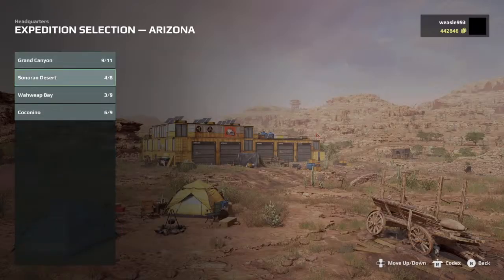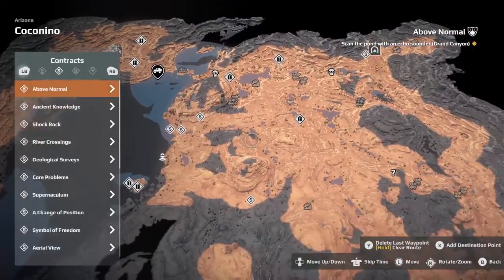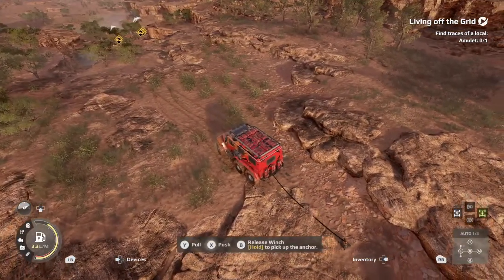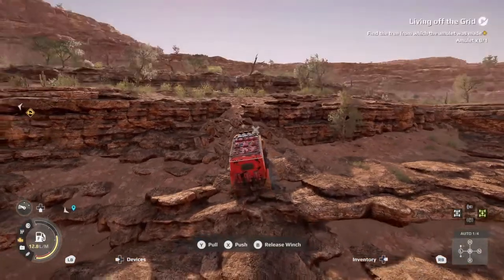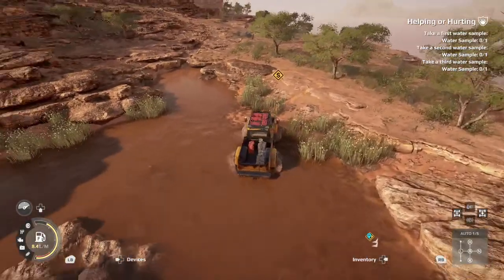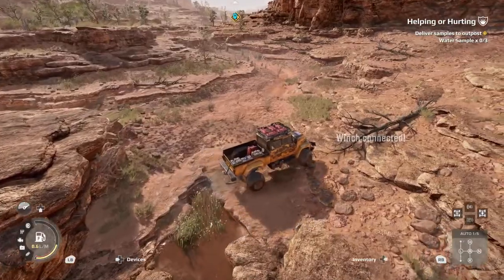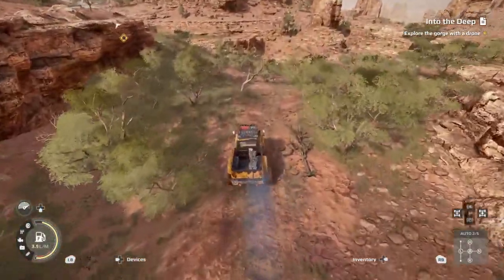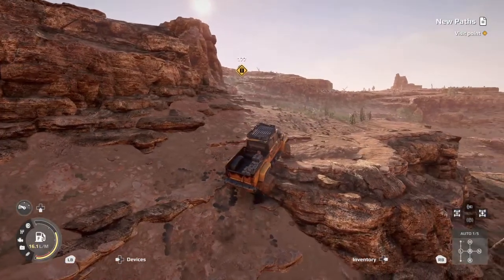Expeditions A MudRunner Game Making Progress Knocking Out Contracts Tasks Upgrades And Expeditions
Or support more directly by joining the membership group which gives you access to some exclusive perks here:

PayPal and stream labs also give the creator a much better cut of the donation. YT takes 30 percent. Meaning more of your hard earned money goes to supporting The creator instead of YT.

In today's video we will be playing Expeditions A MudRunner Game. We will be playing this a few days early because we got a more expensive edition of the game. so lets find out what the game is all about. is it worth your hard earned money? Is it all about scouting and scout vehicles?  We know they will have some underground exploration. we know they will have many vehicles from snowrunner. It will have some other cool features like drones retractable bridges. Jack screws which flip your vehicle back over. so it has 19 vehicles if you have supreme edition. 15 if you got year 1 edition and 14 if you have the base game. 11 of which i think are from snowrunner. it has 205 upgrades.